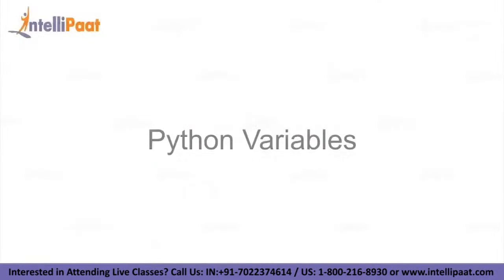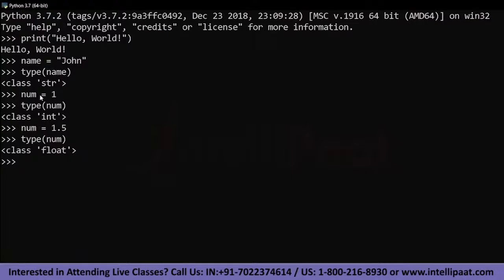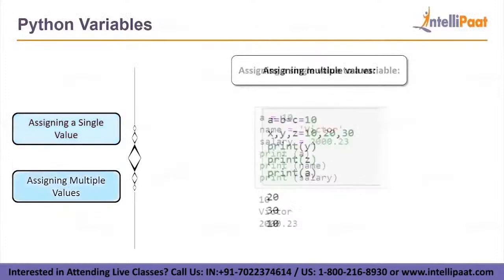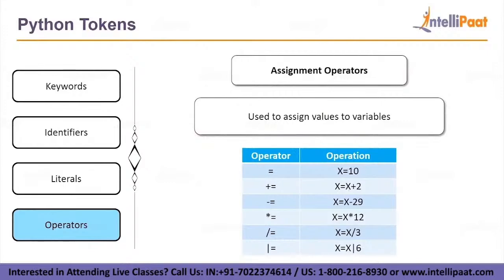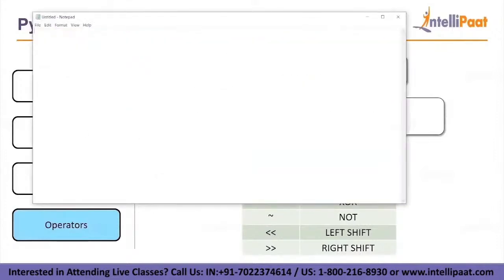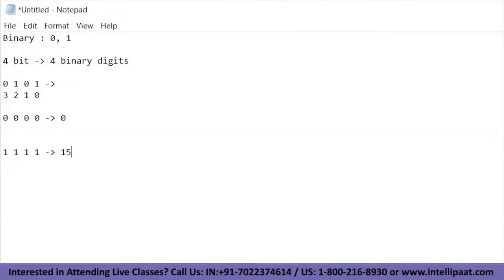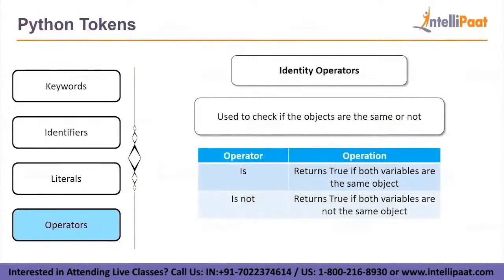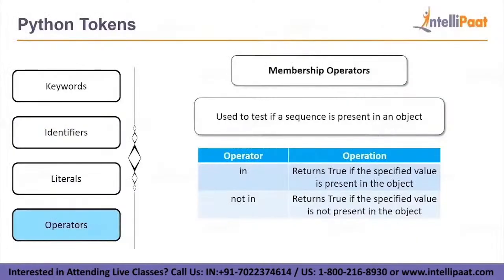Python Series Day 2: Python Variables | What Is Tokens In Python | Python Training | Intellipaat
In this Python Variables video, you will get to know What Are Variables In Python, Python Tokens With Examples, Keywords In Python Tokens, Operators, Identifiers, Literals and lot more. This What Is Tokens In Python video is a must-watch video for everyone who wishes to learn python and make a career in it.